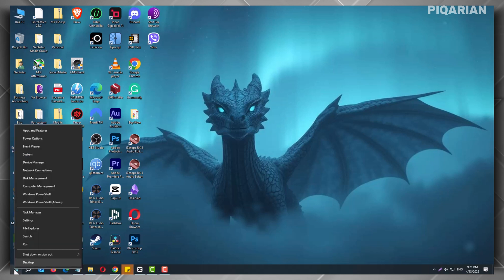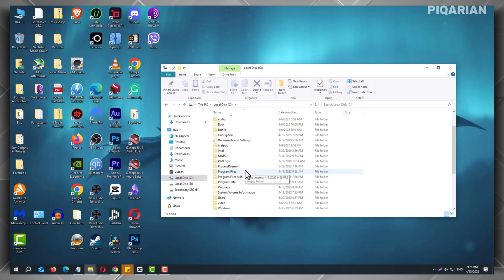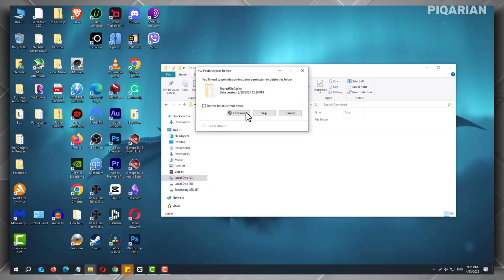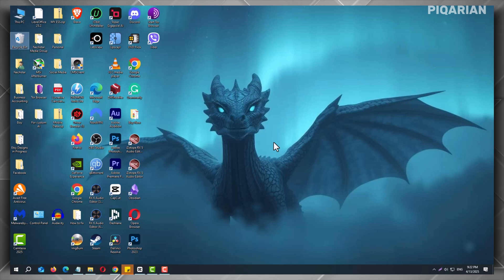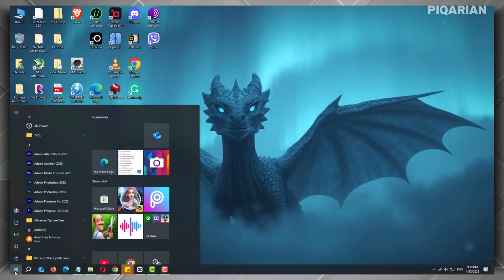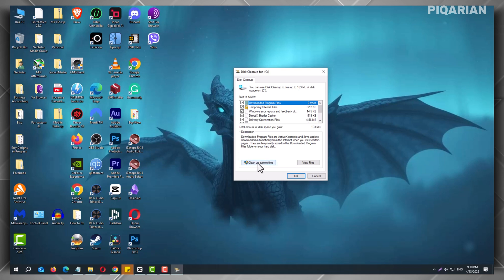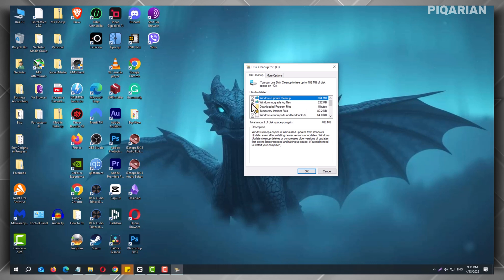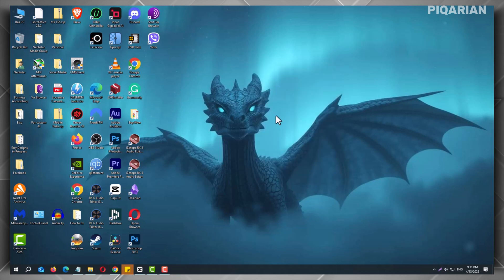2 Simple Ways to Delete Windows Update Files in Windows 10 and 11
Learn how 2 simple and effective ways to delete Windows Update files in Windows 10 and 11. Also, watch the video tutorial about here.

What You Learn in This Video:
Learn 2 simple and effective ways to delete Windows Update files in Windows 10 and 11. Free up valuable disk space and fix update-related issues quickly. This step-by-step tutorial is beginner-friendly and requires no special tools. Optimize your PC's performance by clearing outdated or corrupted update files. Watch now to clean up your system and improve Windows efficiency!

0:00 - How to delete Windows Update Files
0:21 - Method 1
0:21 - Method 2